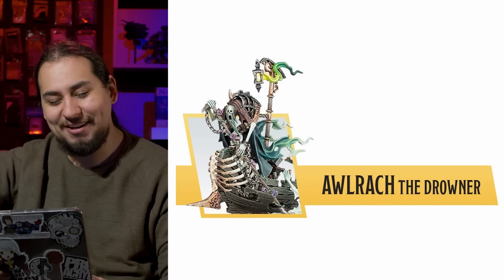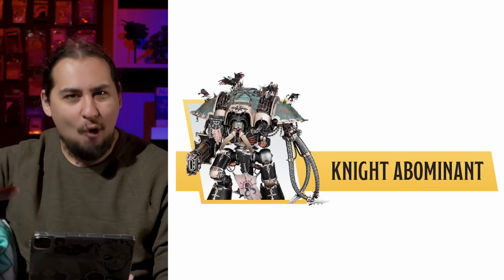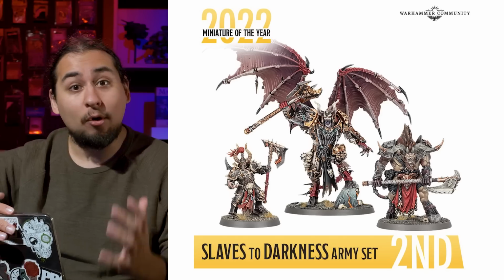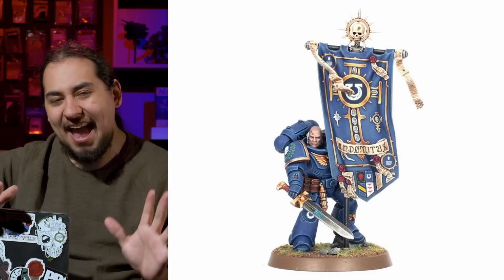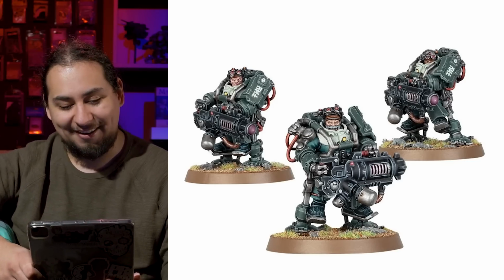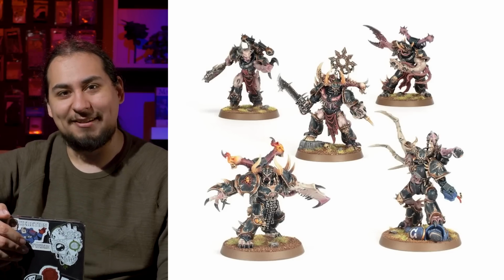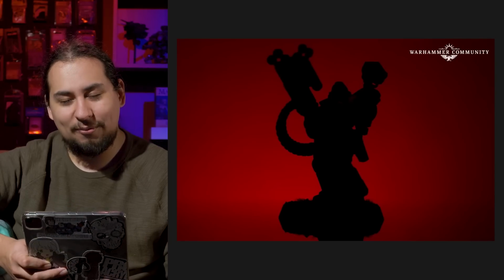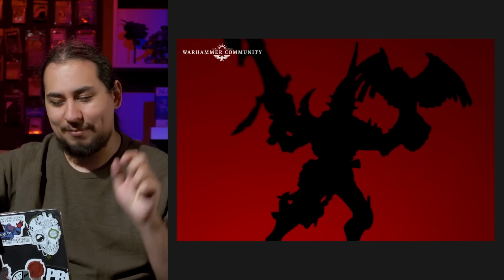Games Workshop Sneak Peaks Have Me Worried | Models and Memories Weekly #94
In this episode of Model and Memories Jay talks all about the Games Workshop Models of the year 2022, what his favorite models were, and the new model previews! We're streaming Monday-Friday starting at 9PM CST!! JOIN USSSS!